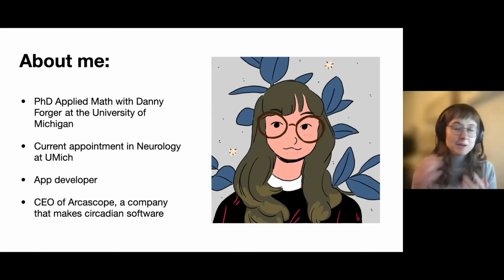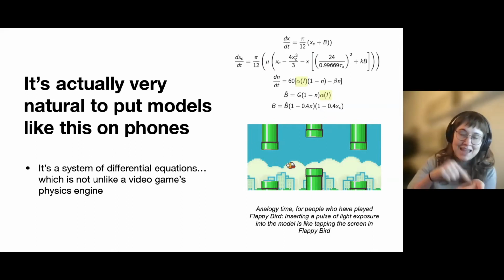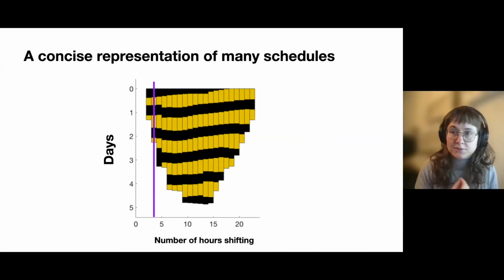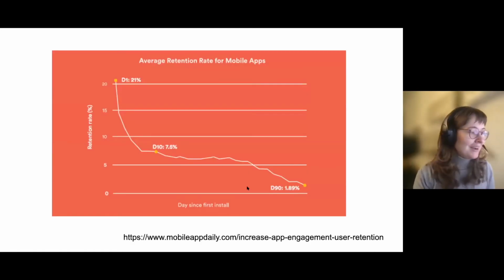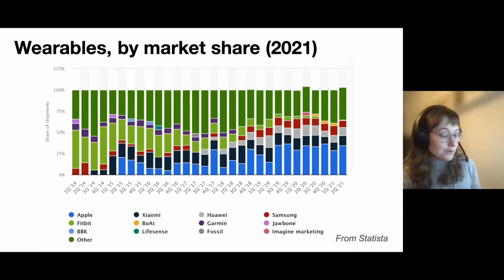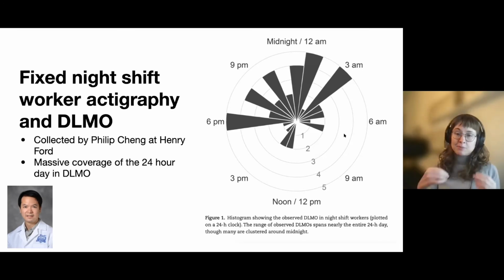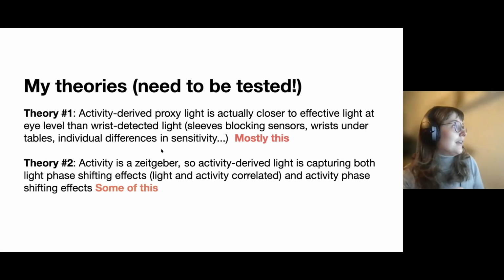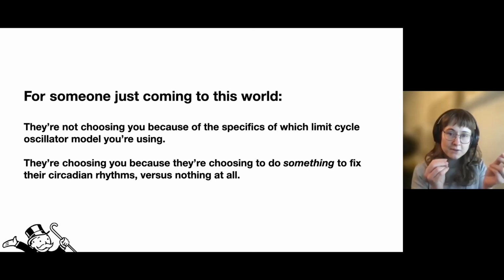​​Dr Olivia Walch (University of Michigan)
'From MATLAB to App Store: Circadian rhythms, modeling, and consumer wearables'